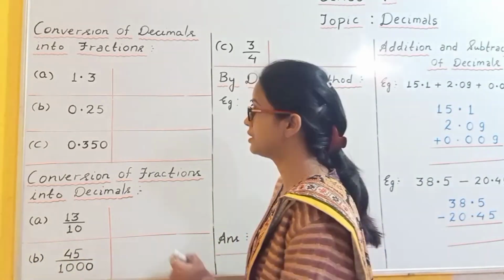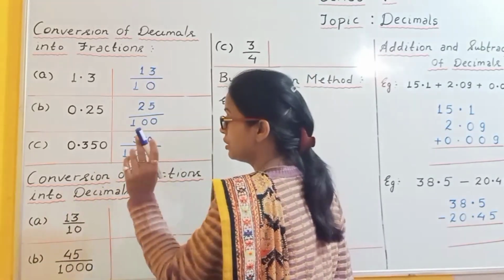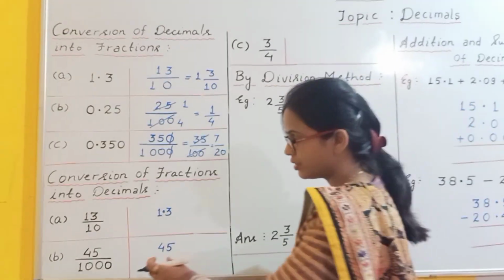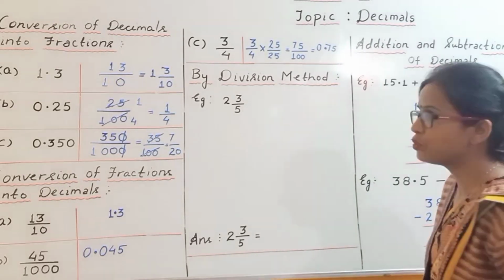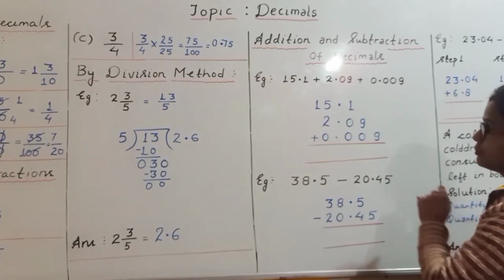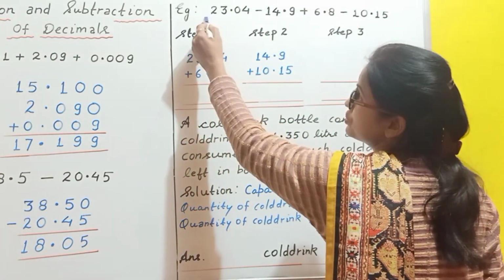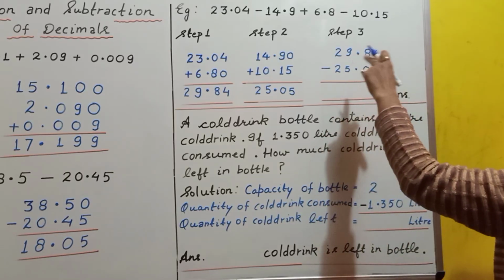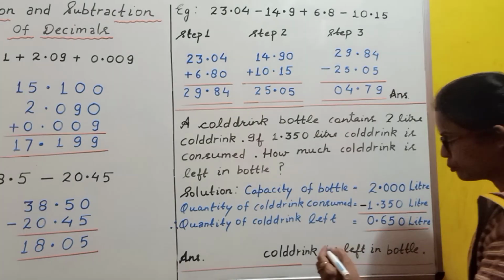13 November 2020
class V